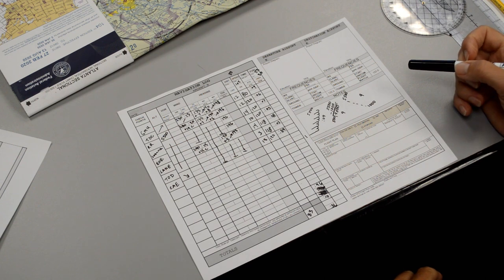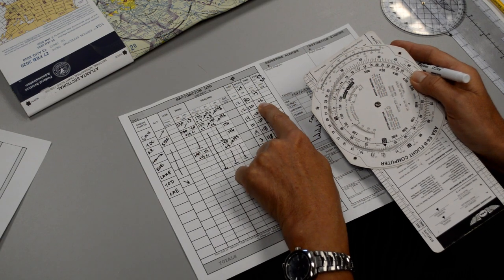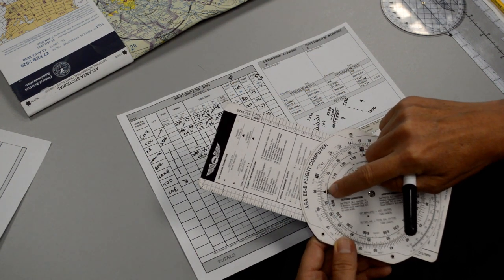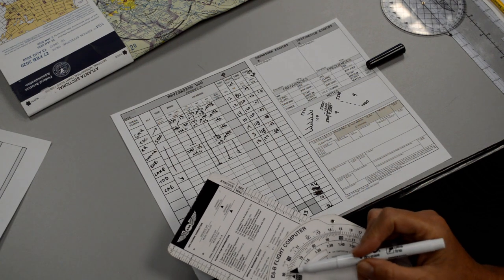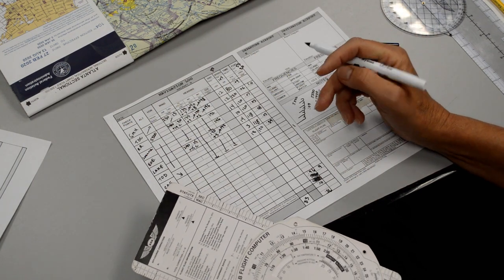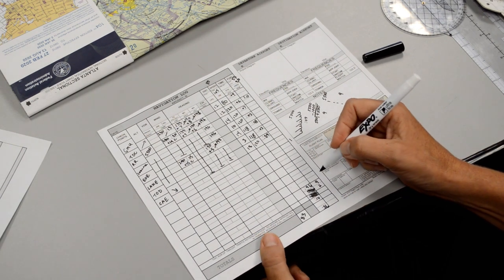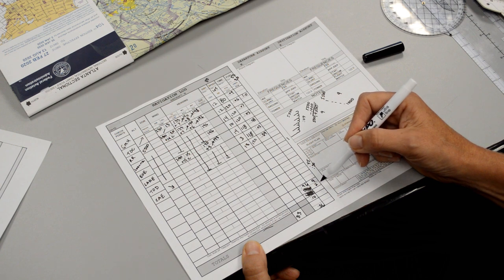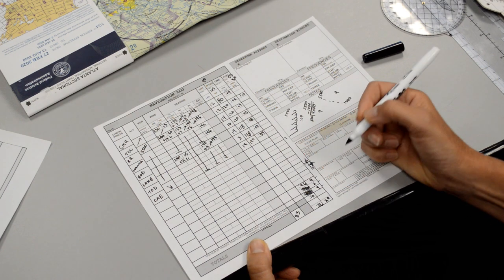Calculate Fuel Burn - XC Flight Planning (Private Pilot Lesson 14s)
Demonstration of how to calculate the total fuel burn for a cross country flight using an E6B.